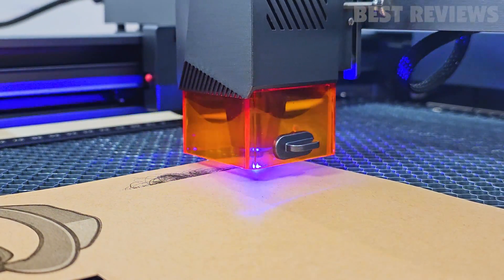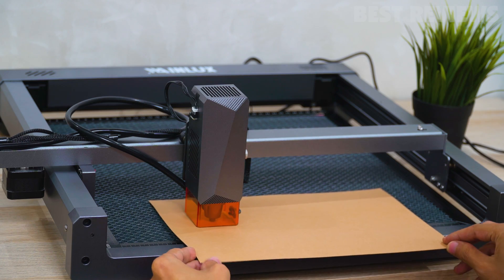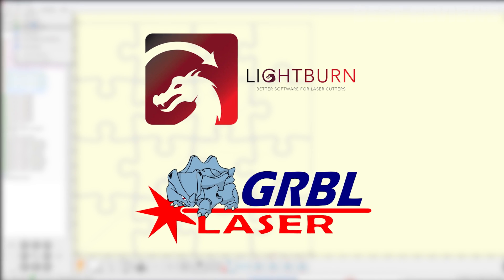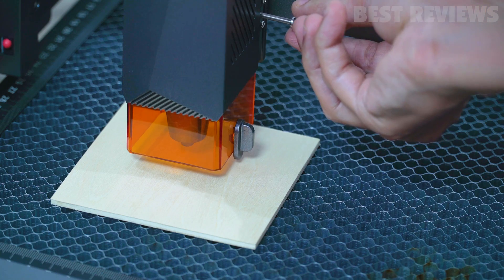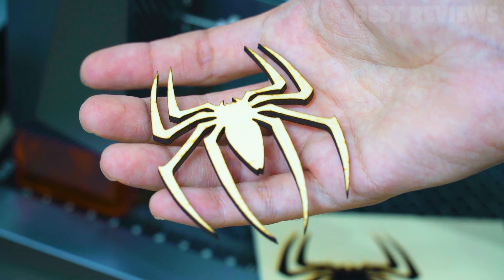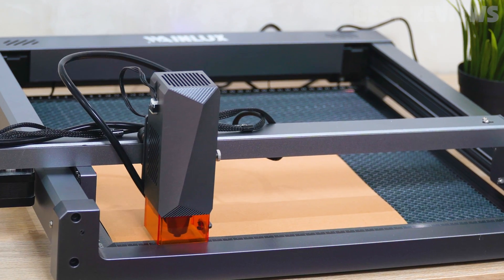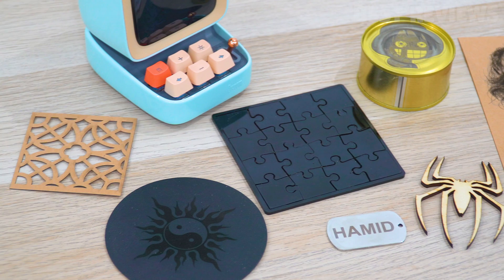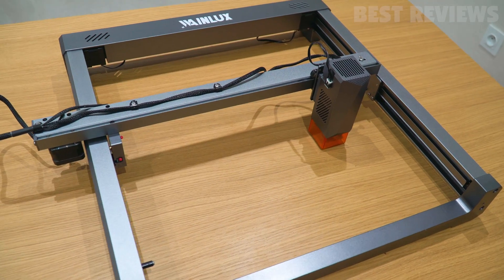WAINLUX L6 10W Laser Engraving Machine Review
US Store:
►Amazon WAINLUX L6 SAVE $100
►Amazon Honeycomb Laser Bed
CA Store:
►Amazon WAINLUX L6

"WAINLUX L6 10W Laser Engraving Machine Review: Unveiling the Powerhouse of Precision"
"Discover the WAINLUX L6 10W Laser Engraving Machine: A Comprehensive Review"
"In-Depth WAINLUX L6 10W Laser Engraving Machine Review: Unleashing Creativity"
"The Ultimate WAINLUX L6 10W Laser Engraving Machine Review: Uncover its Cutting-Edge Features"